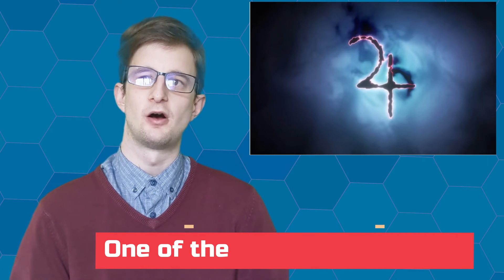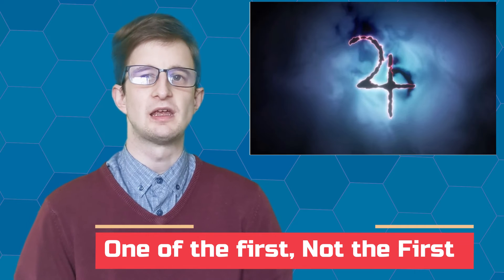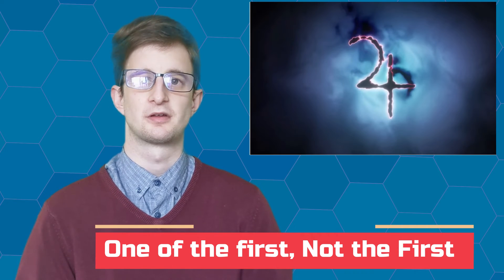A certain magical spell: The Collar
we're taking a look at spells within the Index franchise starting with the Collar spell, looking at the information about the spell and its inspiration.